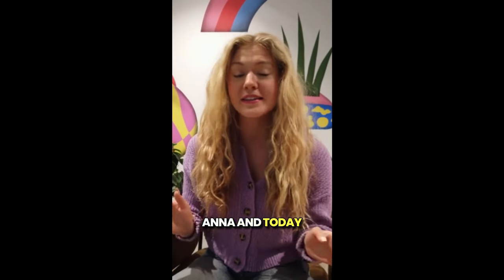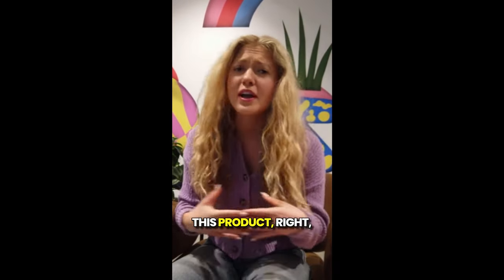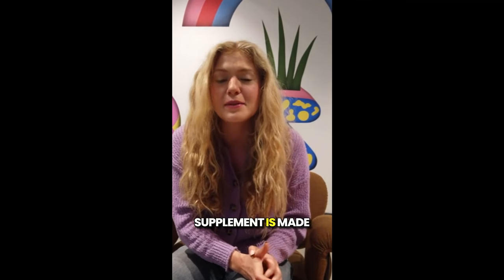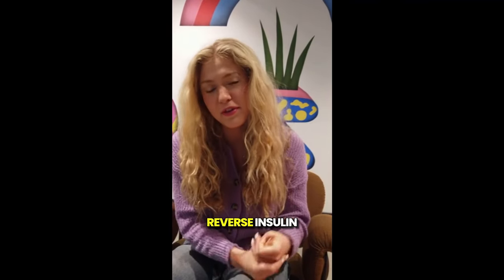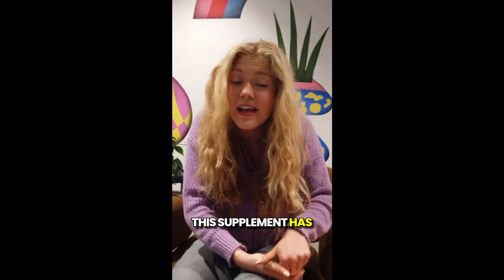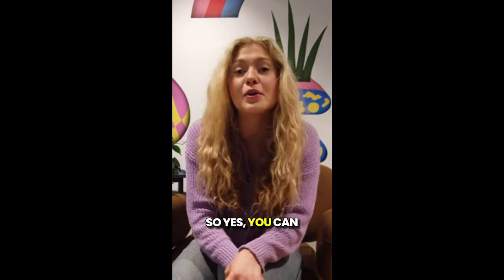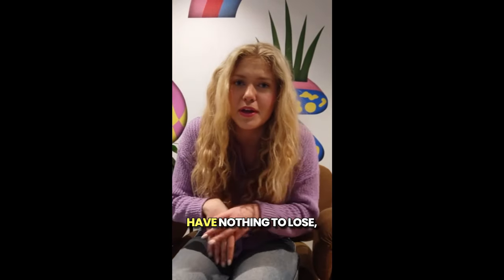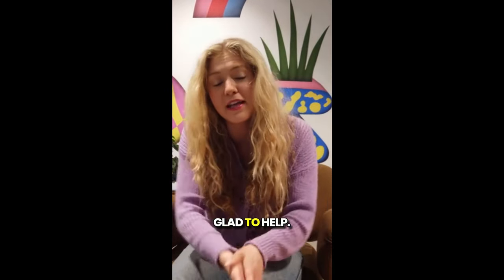GLUCO6 ((WATCH THIS FIRST!)) - GLUCO6 REVIEW - GLUCO 6 REVIEWS - GLUCO 6 BLOD SUGAR LEVELS - GLUCO6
In this video, we dive deep into the details of Gluco 6, a supplement designed to support healthy blood sugar levels. We’ll explore everything you need to know, including how it works, its ingredients, and whether it’s worth the investment. If you're dealing with blood sugar issues or diabetes and wondering if Gluco 6 is the right supplement for you, this review will help you decide.

🔥 What is Gluco 6?
Gluco 6 is a cutting-edge supplement that helps support healthy blood sugar levels. With natural ingredients and an advanced formula, it targets the root causes of blood sugar imbalance and supports overall well-being.

🌿 Main Ingredients of Gluco 6
Understanding the ingredients is key to knowing how Gluco 6 works. Key components include:
Berberine: Known for regulating blood sugar and improving insulin sensitivity.
Bitter Melon: A natural ingredient that helps reduce blood sugar levels.
Chromium: Essential for balancing insulin and supporting glucose metabolism.
💡 Benefits of Gluco 6
Supports healthy blood sugar levels.
Enhances insulin sensitivity.
Helps with weight management.
Supports cardiovascular health.
🛒 Where to Buy Gluco 6 & Does It Really Work?
Research and user reviews show that Gluco 6 is highly effective when taken as directed. Users report improvements in their blood sugar levels and overall health. For the best results, always buy from the official website to avoid counterfeit products.

💯 Gluco 6 Guarantee
Gluco 6 comes with a money-back guarantee, showing the manufacturer's confidence in the product. Check the official website for more details.

✅ How to Use Gluco 6, Duration, and Pricing
It is recommended to take one capsule per day. Most users report noticeable changes within a few weeks. Pricing varies based on the package size, with discounts available for larger orders.

🕗 Timestamps:
00:00 - Gluco 6 Supplement Reviews
00:10 - What is Gluco 6?
00:27 - Gluco 6 Ingredients Breakdown
00:50 - Benefits of Gluco 6
01:09 - Where to Buy Gluco 6
01:35 - Does Gluco 6 Really Work?
02:05 - Gluco 6 Special Offer and Pricing
02:44 - Gluco 6 Conclusion